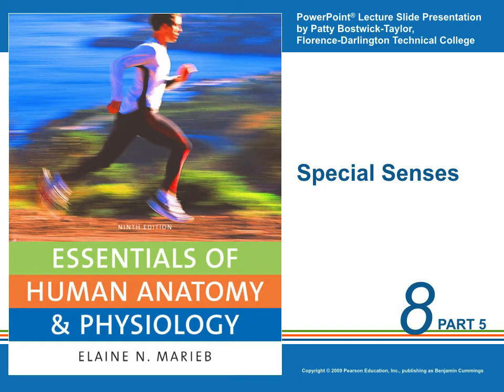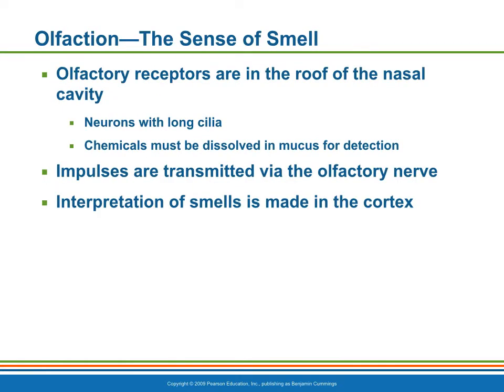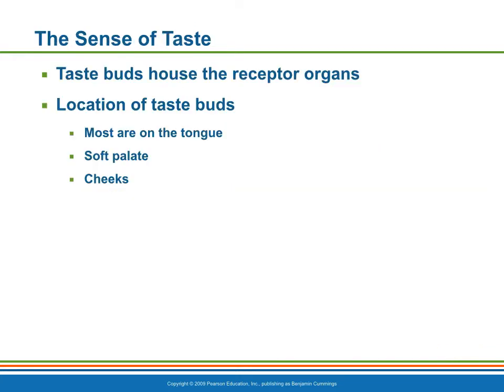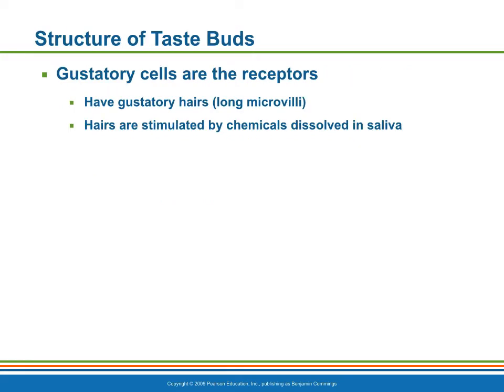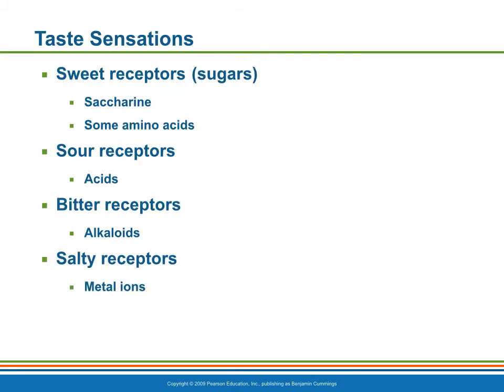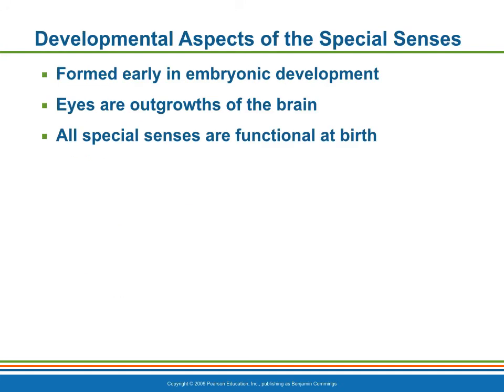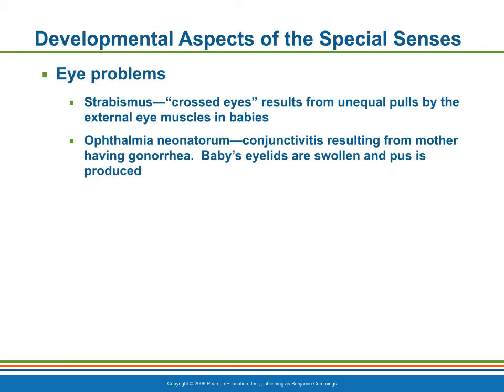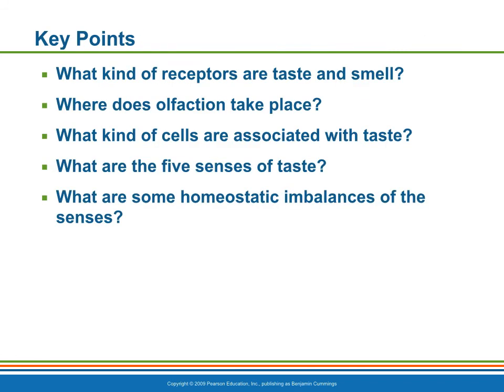Chapter 8 Lecture 5